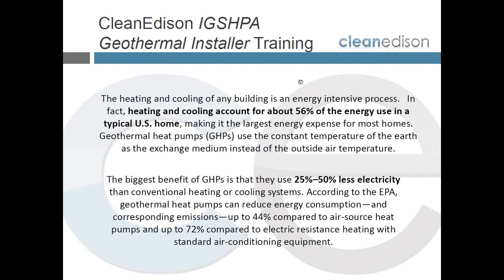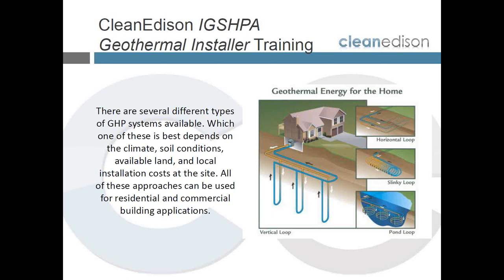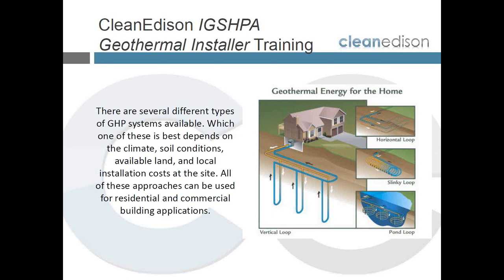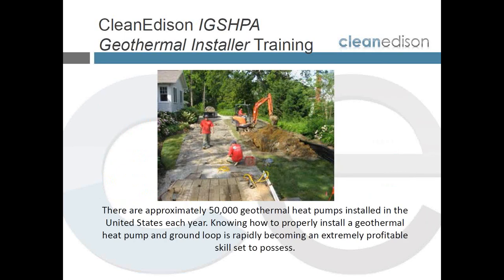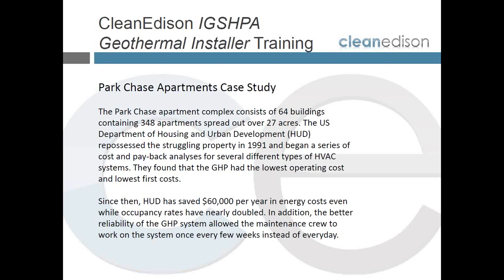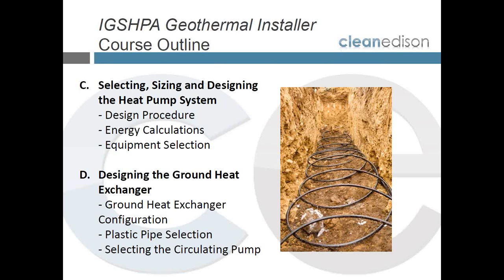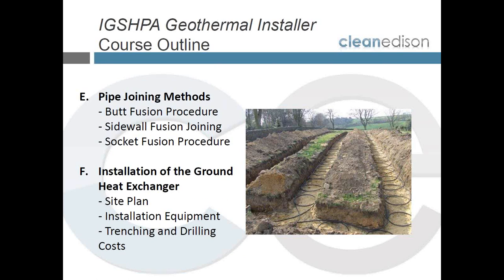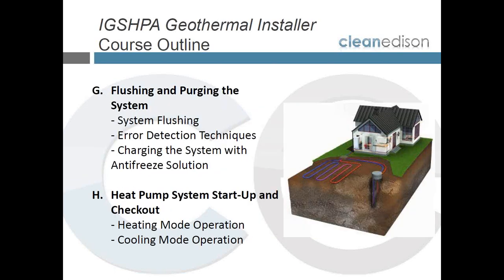CleanEdison Introductory Geothermal Webinar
This live webinar was given on Friday, May 25, 2012 at 3:00pm EDT. Instructed by Peter Tavino, CleanEdison Geothermal Instructor, this webinar will introduce you to the basics of geothermal heat pump installation, while familiarizing you with topics and material covered throughout the course.